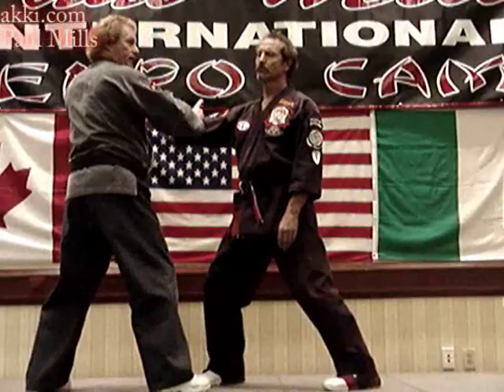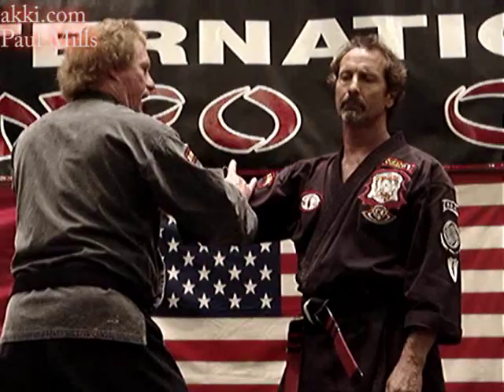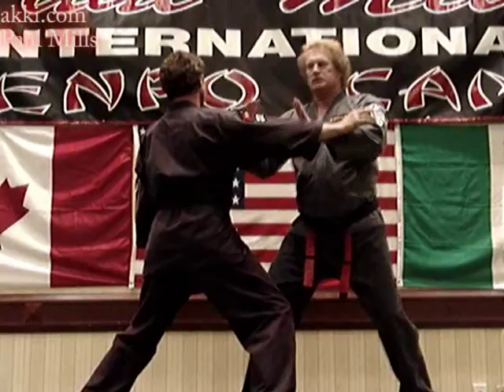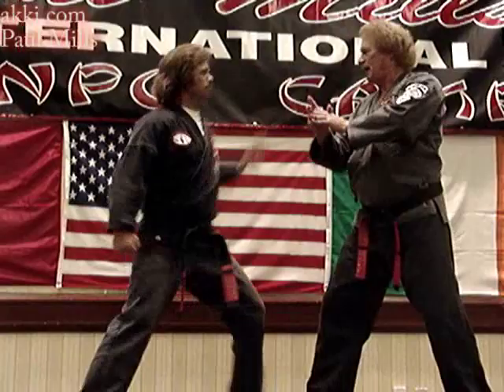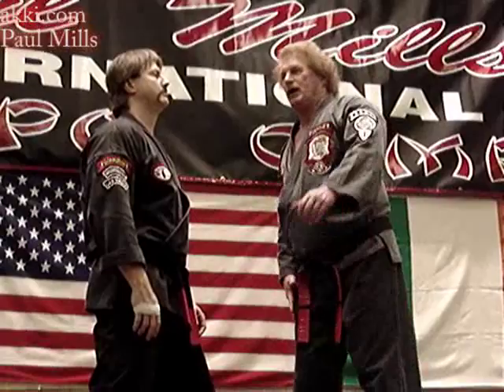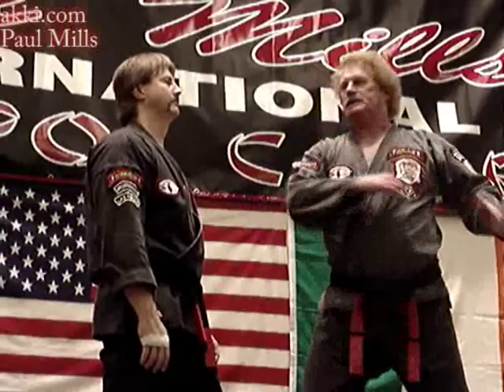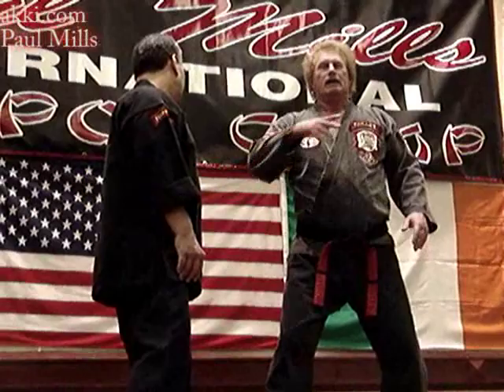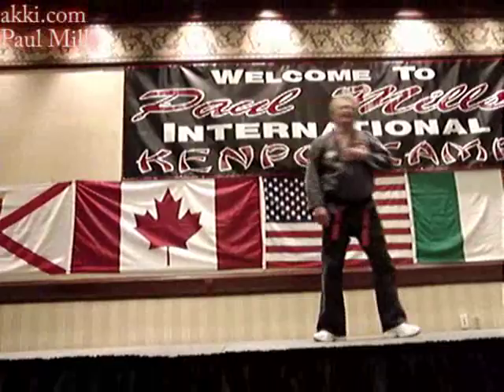Paul Mills Kenpo - Magnetic Pull & Energetic Conversions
Mr. Paul Mills 10th degree black belt demonstrating at the 2007 March Paul Mills International Las Vegas Camp.